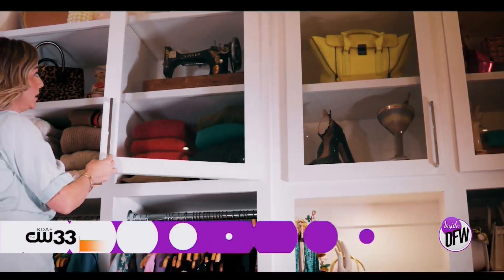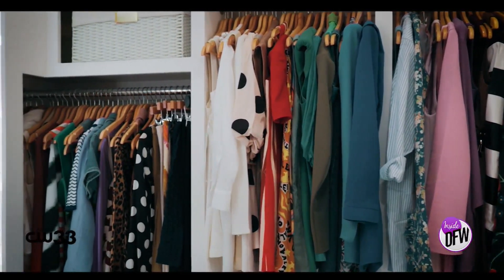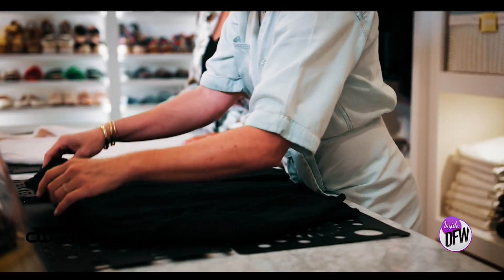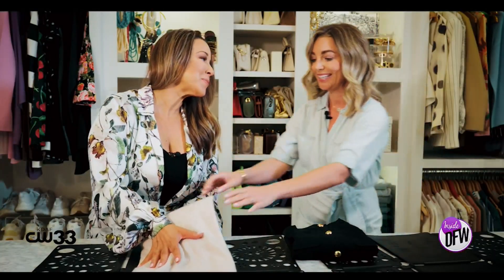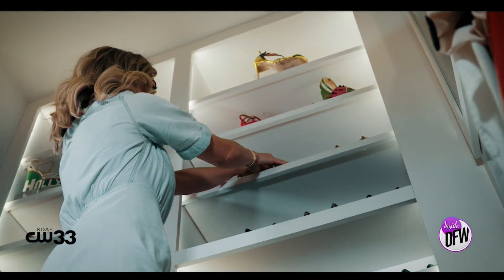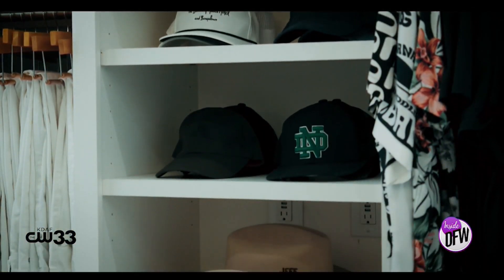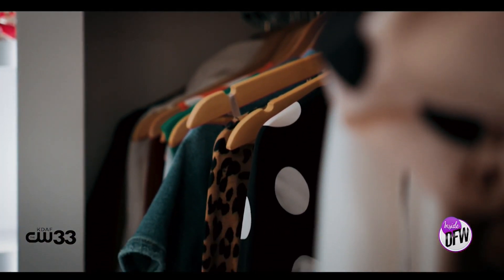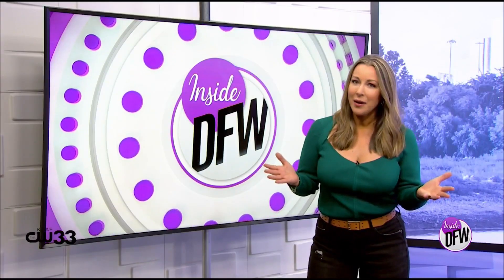Master a swoon worthy closet with SOS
We brought in Annie Schmidt, owner of SOS, Schmidt Organization Systems, to teach us the tricks of the trade.